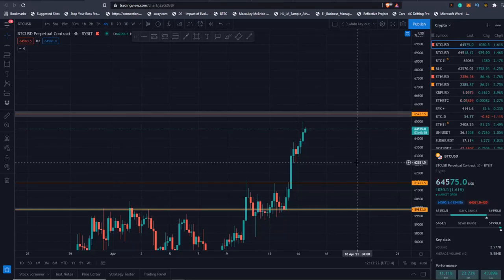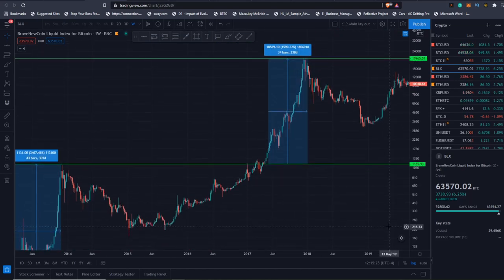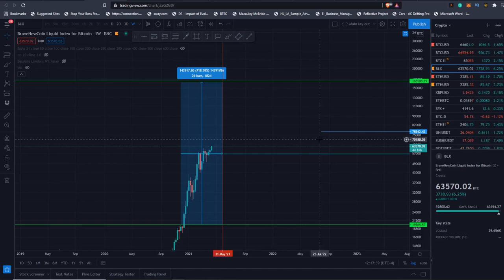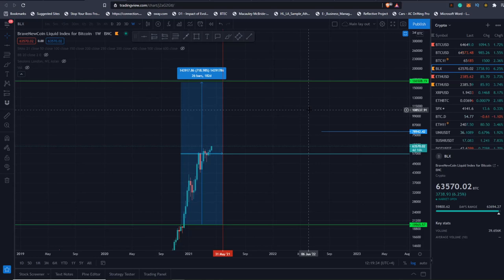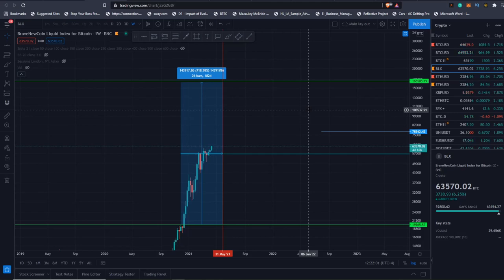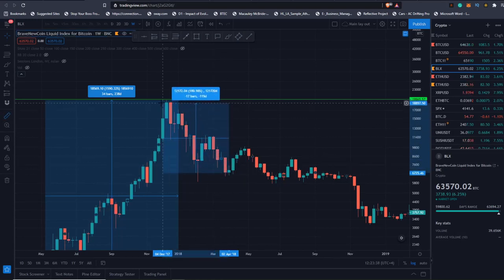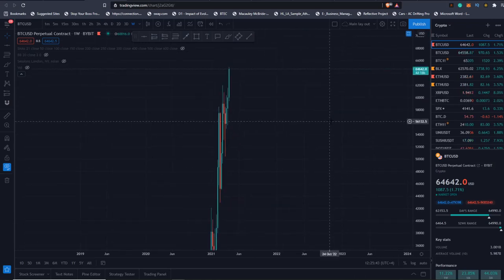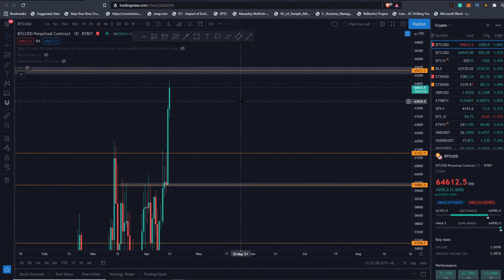BTC LAST PUSH? WHAT I THINK WILL HAPPEN TO THIS CYCLE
Timestamps:
00:00 SHORT BTC ANALYSIS
01:30 BTC IN THE FUTURE
02:57 OPTIONS OF THE END OF CYCLE AND THE ECONOMY
11:12 ETH
13:12 BTC WRAP UP
Welcome to ADAPT crypto where we provide you with the latest and hottest ALts and up-and-coming projects we provide daily TA videos that can be found in our TG and discord! We have a growing community of multi-skilled and like-minded people all our servers are free to join and full of value and great people in the space.